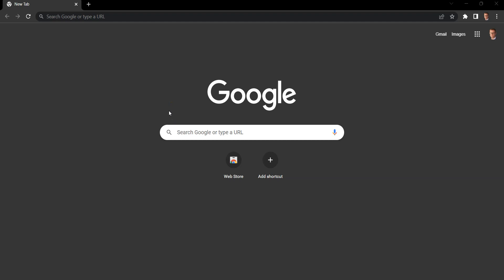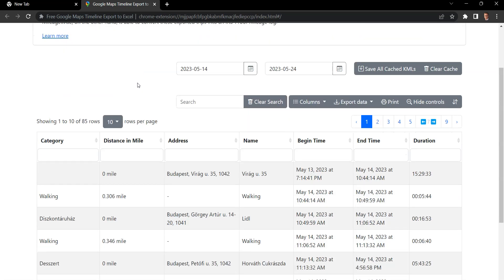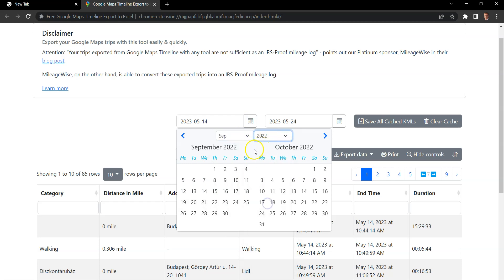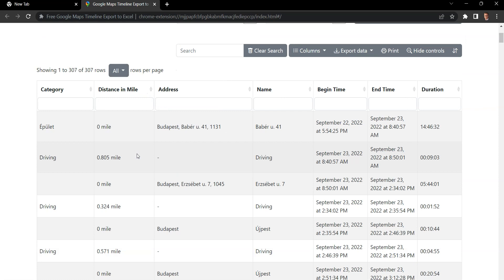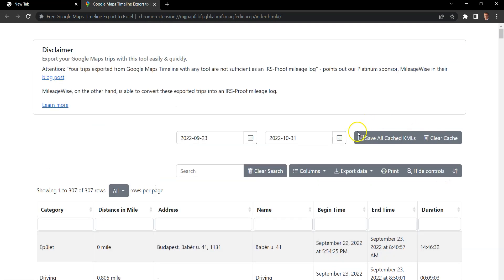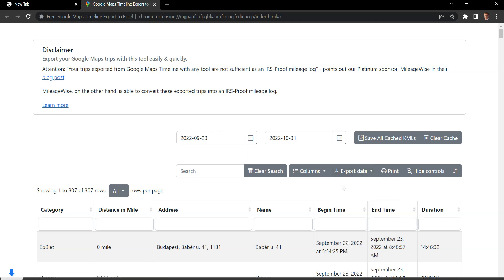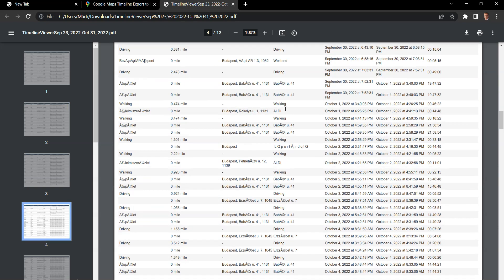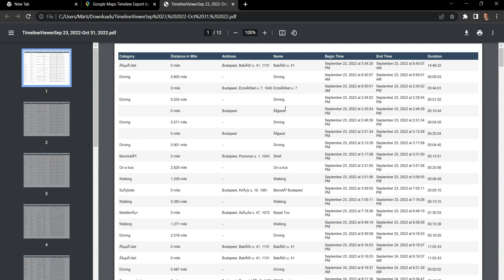Free Google Maps Timeline Export to Excel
Export your trips and mileage from Google Maps Timeline to Excel for your mileage tax deduction. This Chrome extension enables generating mileage and time sheet reports / exports.

Attention:
Your trips exported from Google Maps Timeline with any tool are not sufficient as an IRS-Proof mileage log - points out our Platinum sponsor, MileageWise in their blog post.
MileageWise, on the other hand, is able to convert these exported trips into an IRS-Proof mileage log.

None of your location data goes through a server. Everything is processed locally in your browser to ensure your privacy.